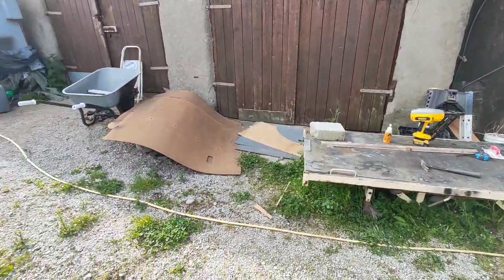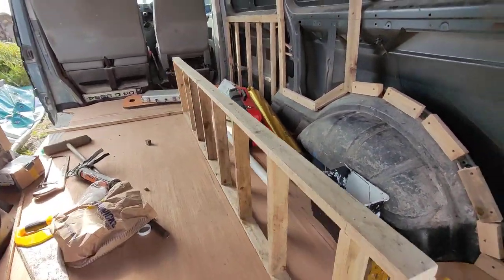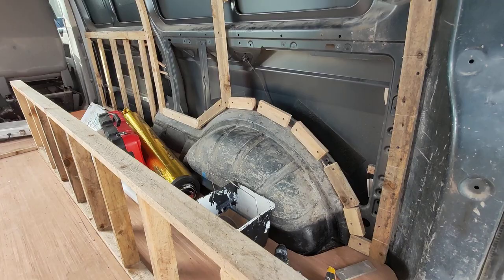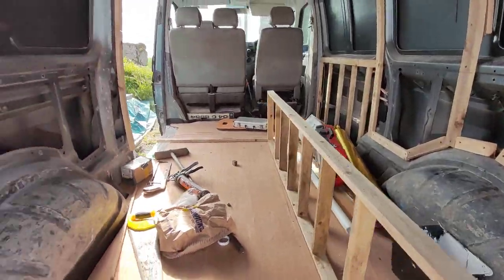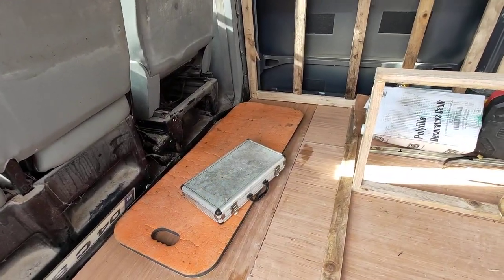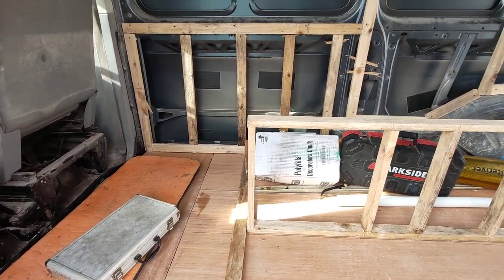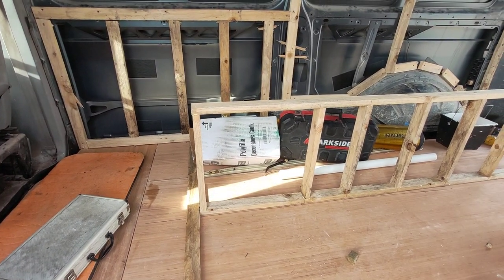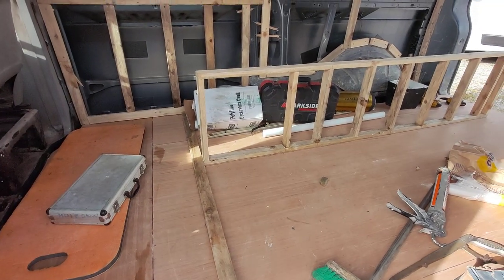time to plan the interior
it's planning and fitout time guys